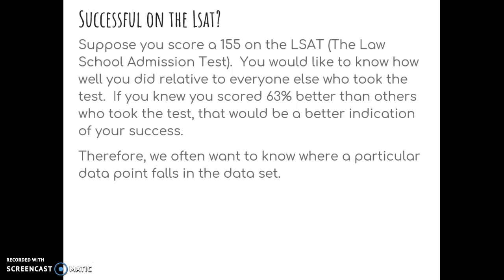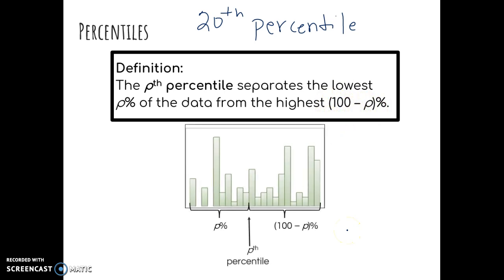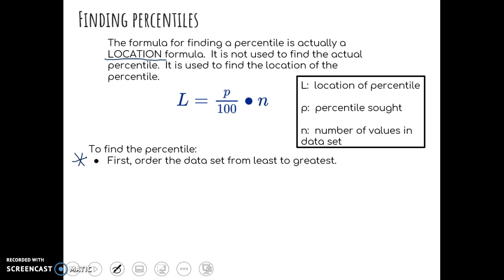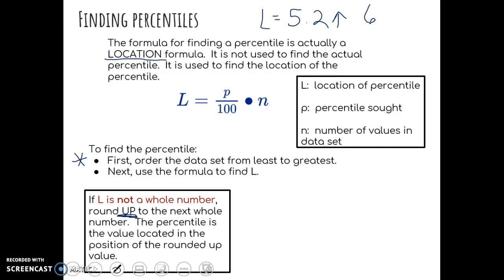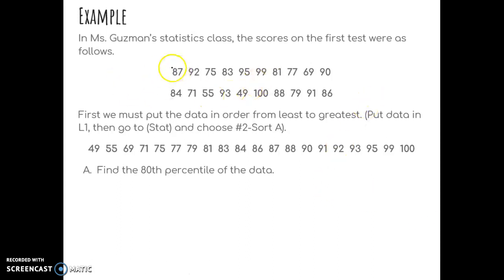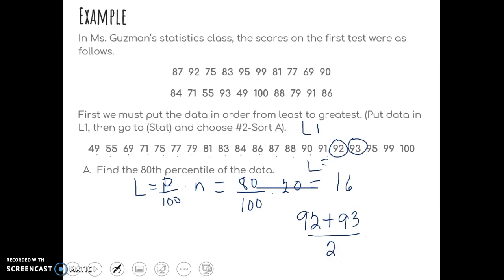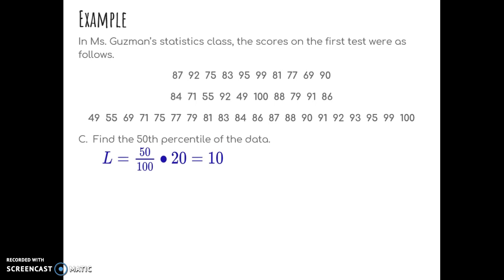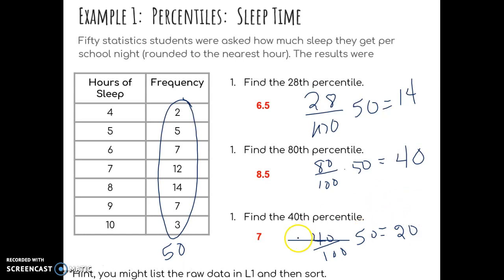Measures of Position Part 1